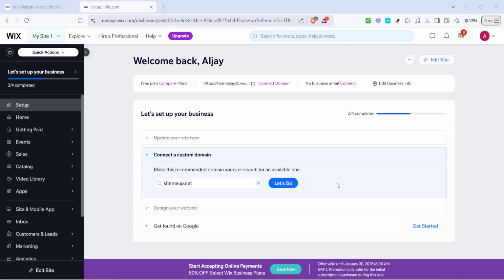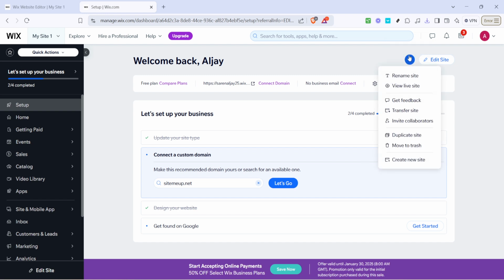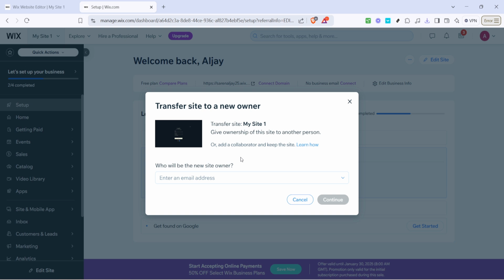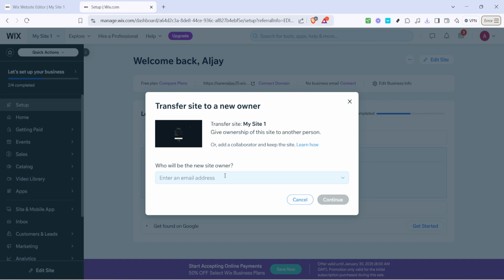How to Deliver Wix to Client (Full 2025 Guide)